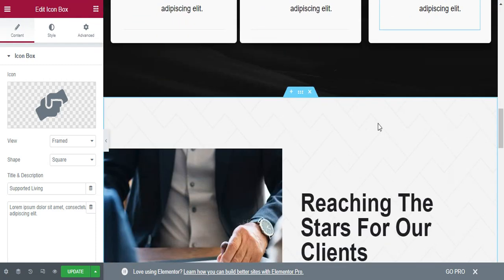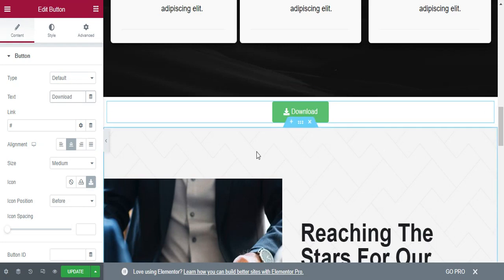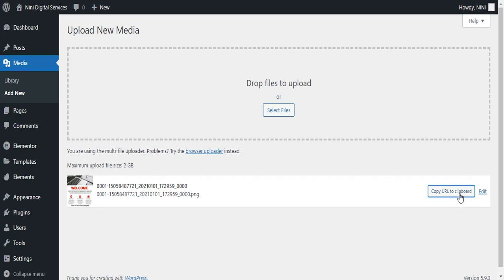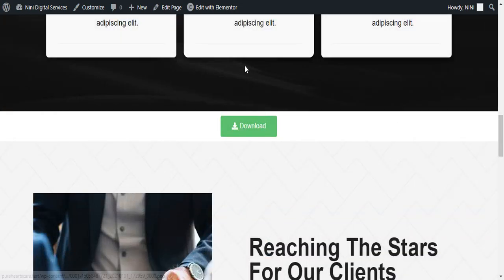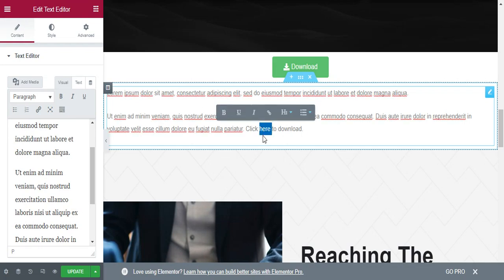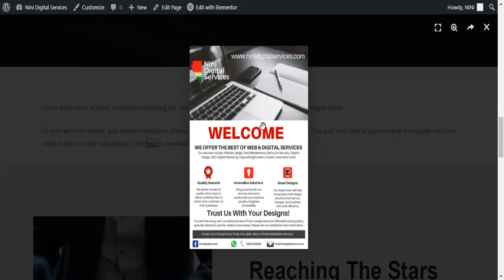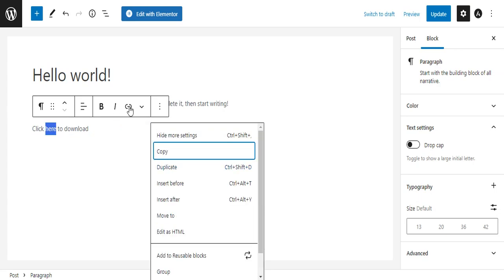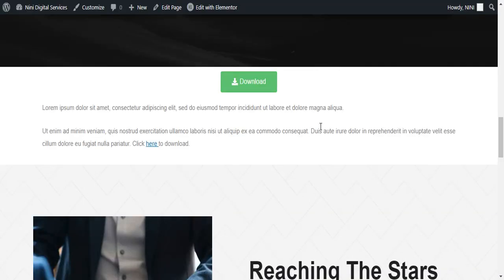How To Create Download Link On Your WordPress Site.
This video highlights detailed explanation on how to create Download Link on your WordPress site. You can do it by either using Page Builders such as Elementor or just by leveraging the WordPress Post or Page design interface.